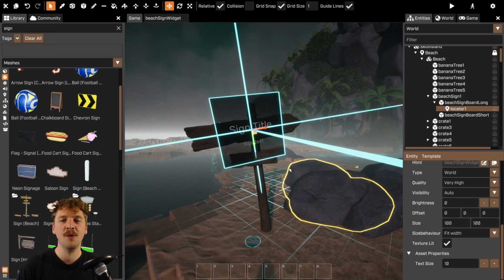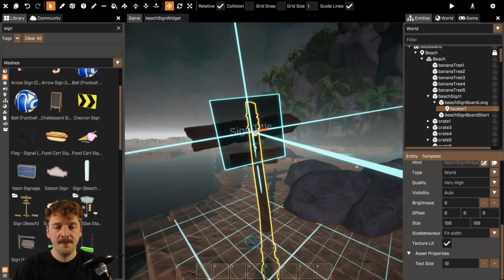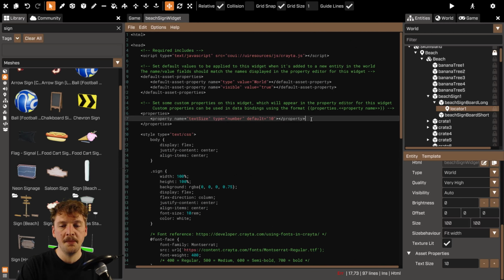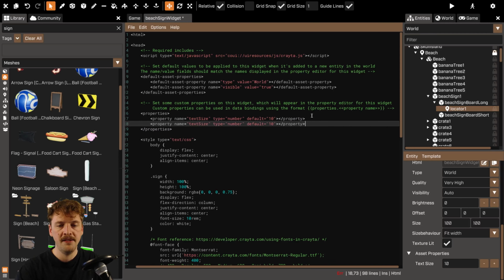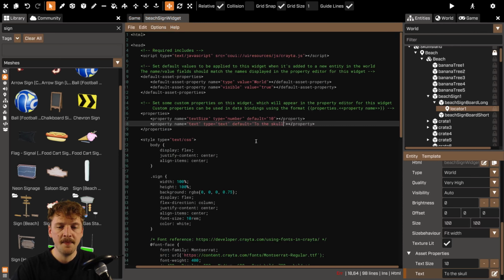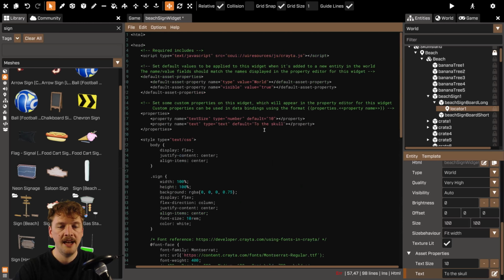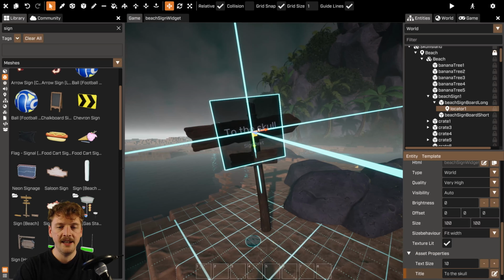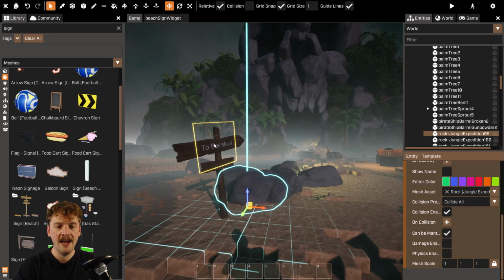Quick Guide: UI Properties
Creating and adding text and UI to your game in Crayta is made easier through the use of properties which can be added directly into the widget's HTML code. In this quick guide, Andy explores how to setup a widget to take advantage of widget properties.

PEGI Rating: 12 (Violence, In-Game Purchases)
ESRB Rating: T (Violence; In-Game Purchases, Users Interact)
USK Rating: 16